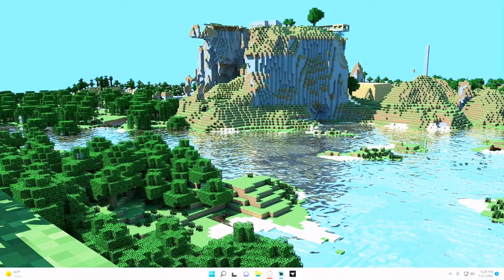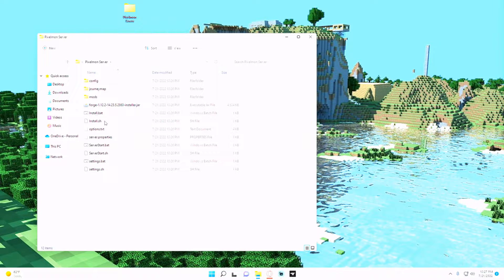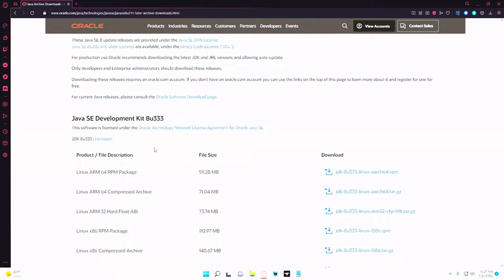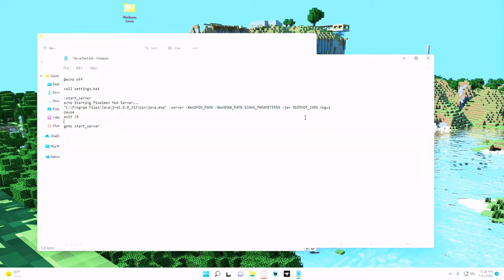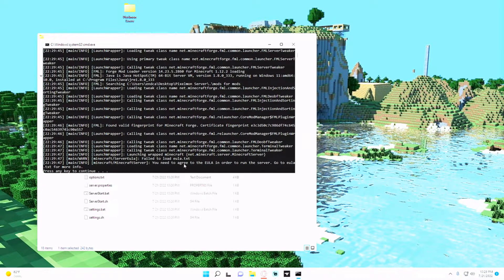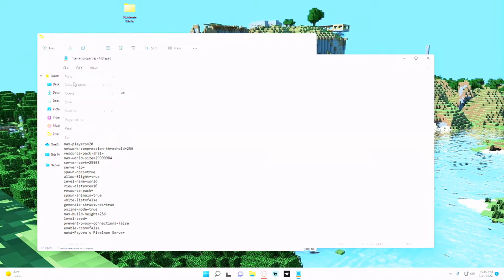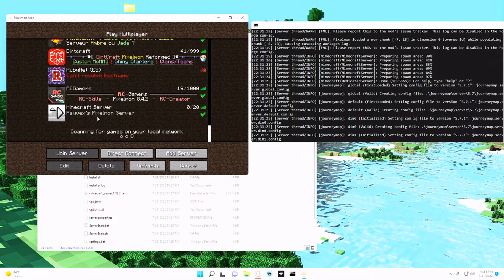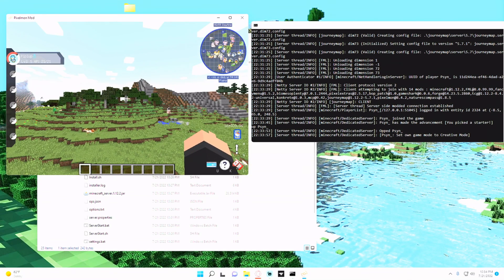How to create a Pixelmon Minecraft Server 1.12 // Quick Start Guide